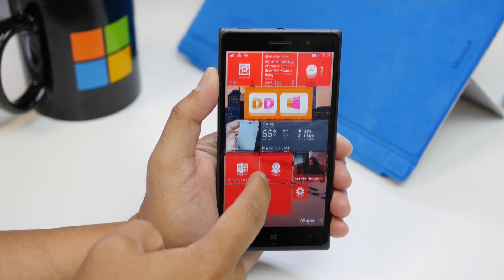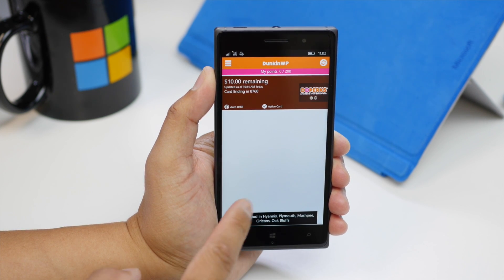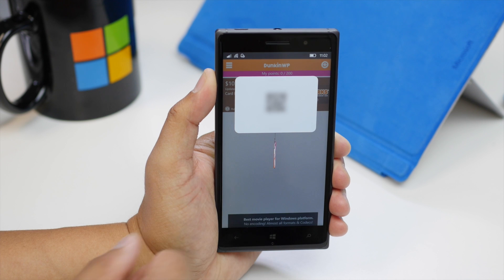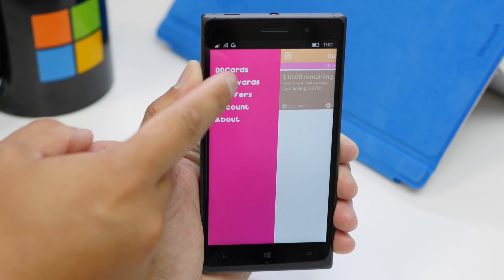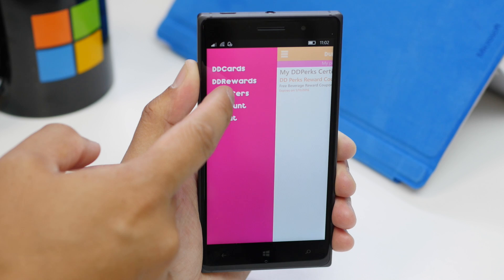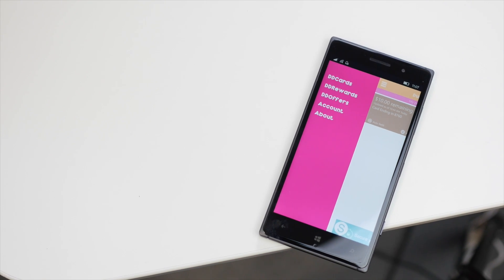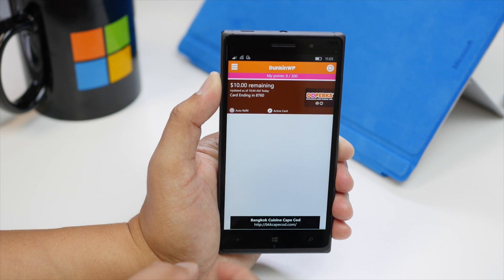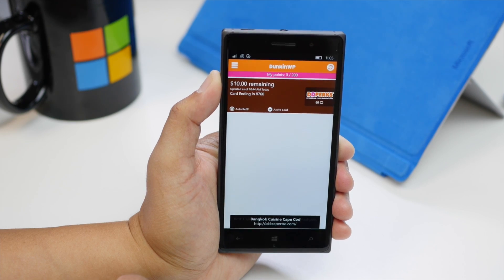DunkinWP: Dunkin Donuts app for Windows Phone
There are Dunkin Donuts stores around the world and while Android and iOS have official apps for the company, there isn't one for Windows Phone. Fortunately, we can rely on third-party apps. Let's take a look at DunkinWP, which is free from the Windows Store.